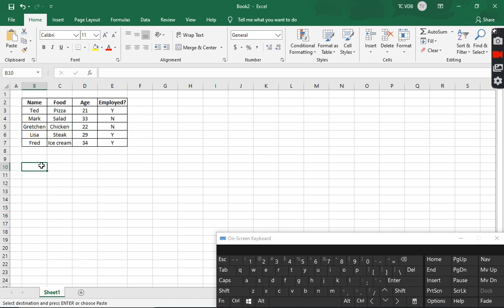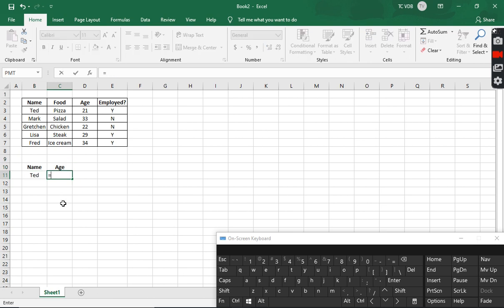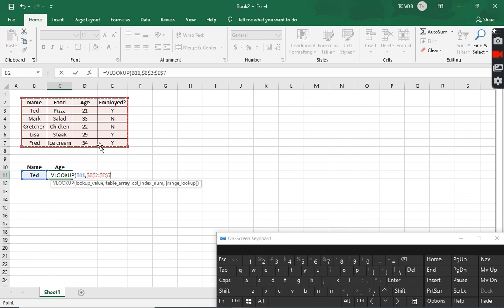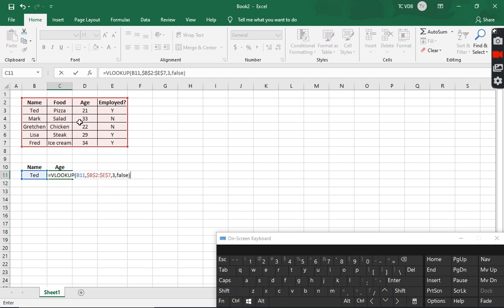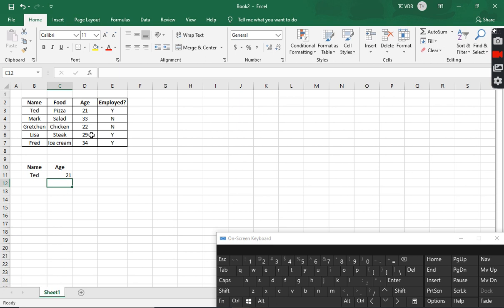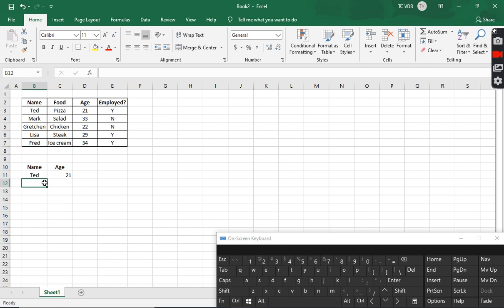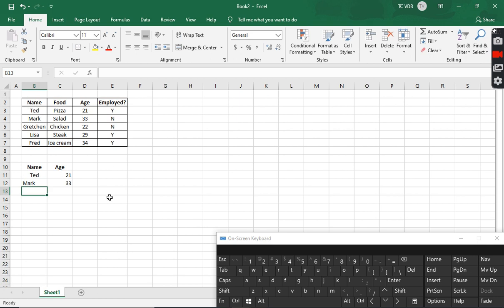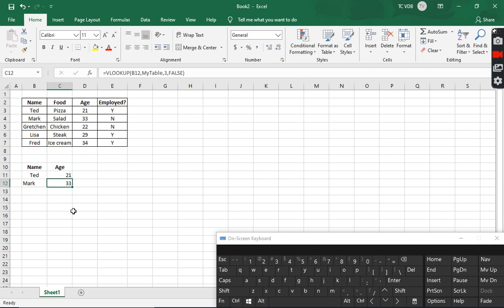🏷️ How to Name a Range of Cells in Excel | VLOOKUP with Named Ranges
Want to know how to name a range of cells in Excel? 🏷️ In this tutorial, we’ll practice creating named ranges and using them in formulas — with a VLOOKUP example to show how it works.

You’ll learn:
✅ How to create and define named ranges
✅ How to use named ranges inside formulas
✅ How to simplify your VLOOKUP formula using named ranges
✅ Why naming ranges is similar to locking ranges with F4 (absolute references)

⏱️ Timestamps:
0:00 – Intro
0:26 – VLOOKUP Example
1:55 – Naming a Range